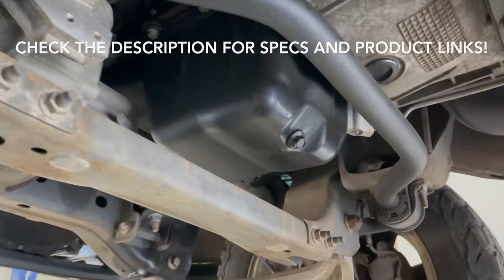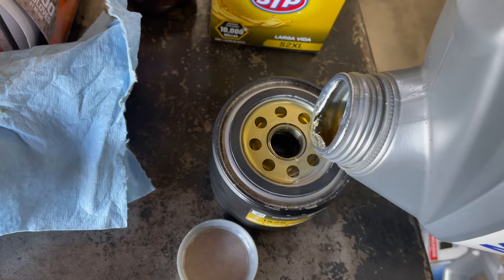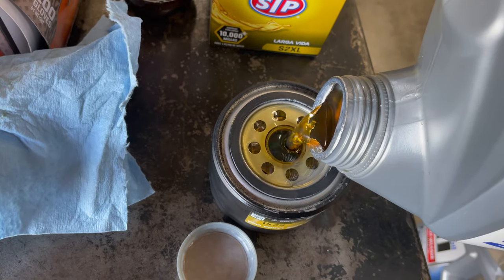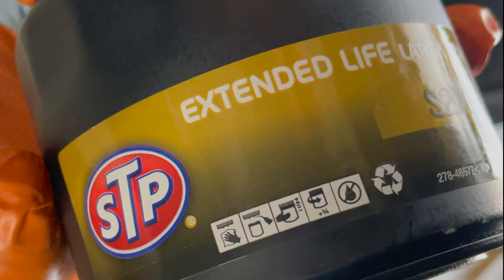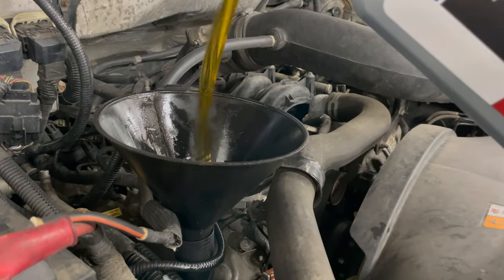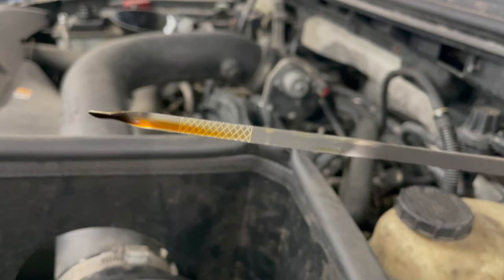2004-2008 Ford F150 5.4L Oil Change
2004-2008 Ford F150 5.4L Oil Change

This video quickly goes over how to change the oil in a 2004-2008 Ford F150 5.4L.  The specific vehicle I'm working on is a 2007 Ford F150 Lariat.

Below are the links to the product I used!

**Mobil 1 Oil

**Oil Filter

** Socket set - 34 Piece

*Shot with GoPro Hero 10, in 4K.
***Other good sources for cameras!

** Hero 10

** Hero 9

** Hero 8

** GoPro mounts

** DJI Air 2S - Fly more combo